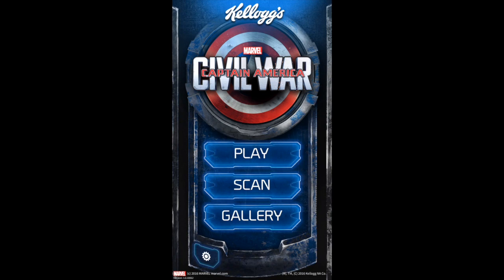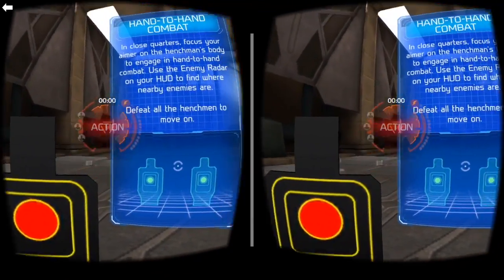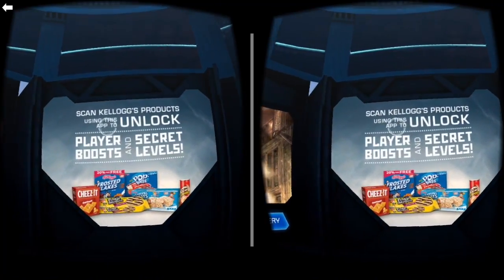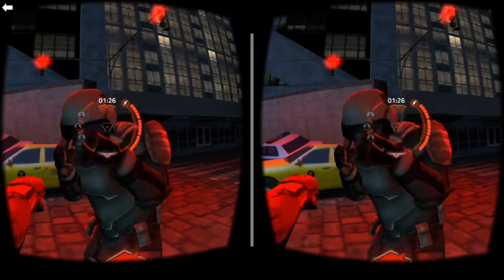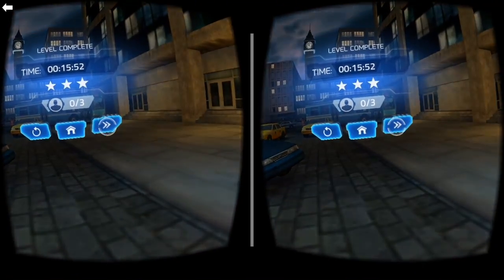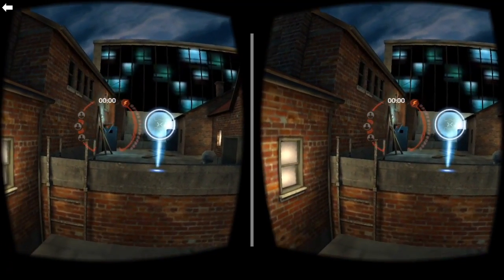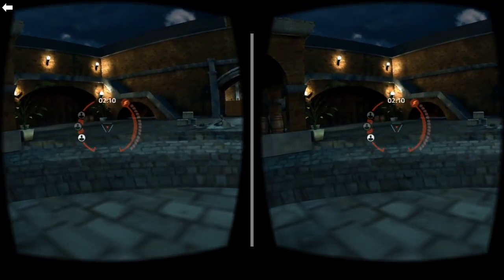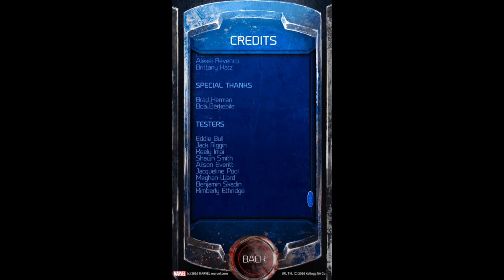Marvel's Civil War VR Gameplay SBS Part 1 - Iron Man vs HYDRA & Crossbones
Back at it with this gem from Kellogg. Fun simple and easy point and shoot game based on Marvel's Civil War movie.

The game is free so don't expect any serious gameplay but it is a bit fun.

You can play as Iron Man or Captain America. There are other characters but I'm not sure if you can play as them.

MY VR SETUP:
➞ Merge VR Headset ➞
➞ iPhone 6
➞ Sennheiser PC 8 ➞

OTHER VR HEADSETS:
➞ GearVR Headset ➞
➞ View-Master Deluxe VR Viewer ➞
➞ Utopia 360 VR Headset ➞
➞ DODOcase VR Viewer G2 ➞